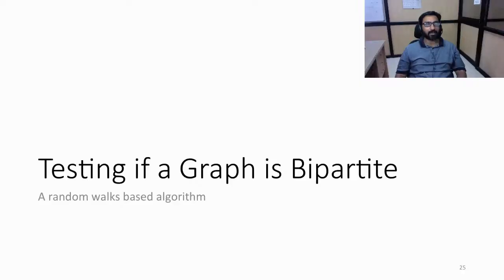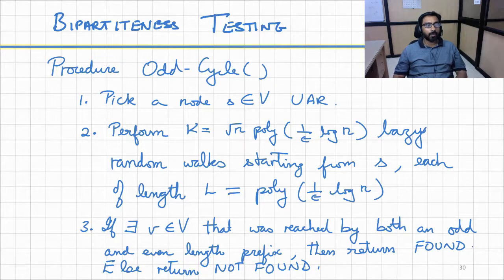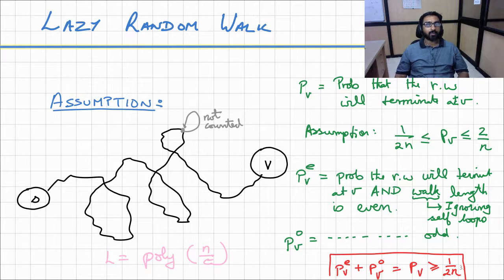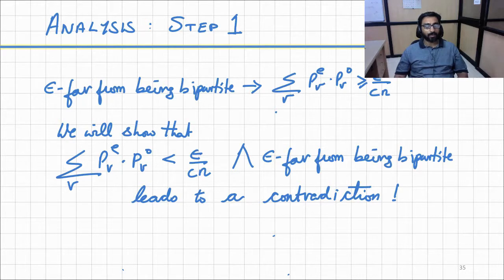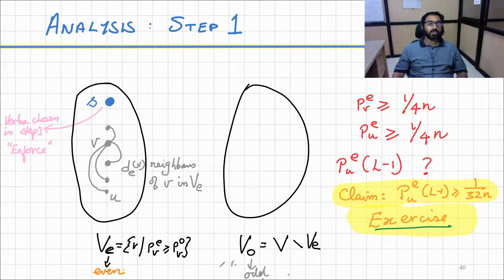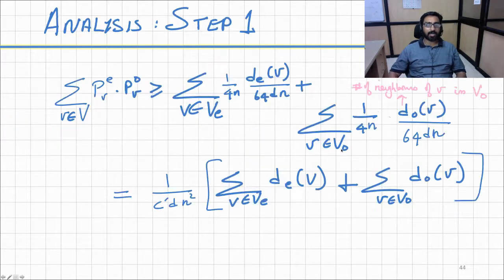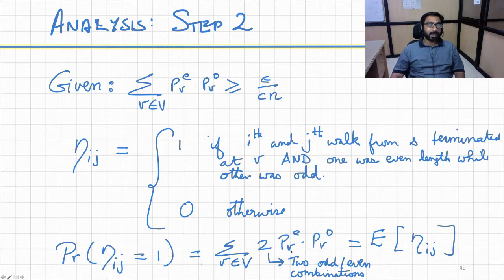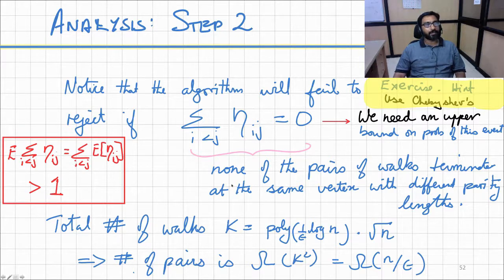Lesson 43 Testing if a graph is bipartite using random walks